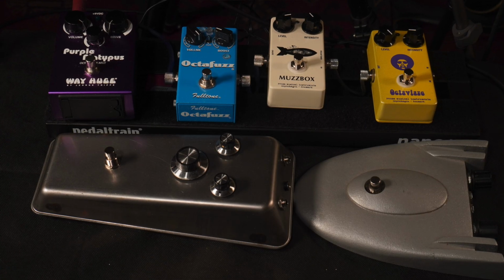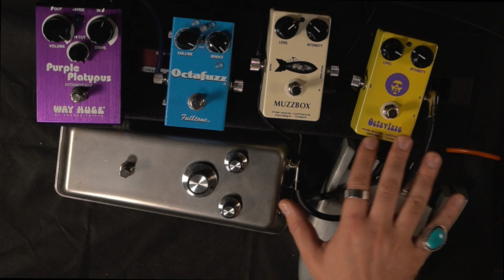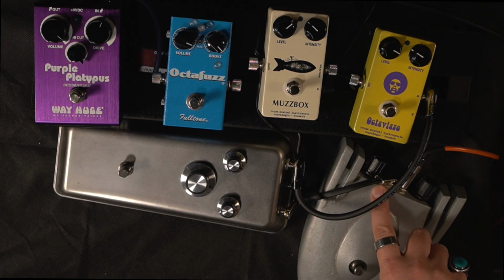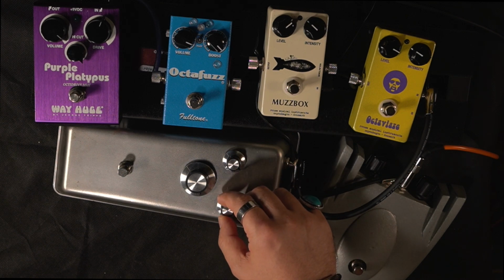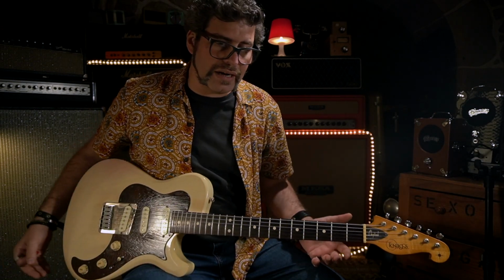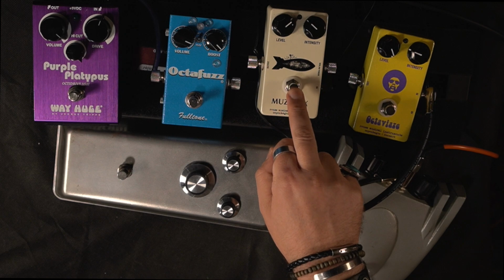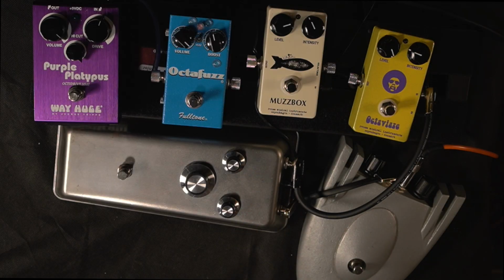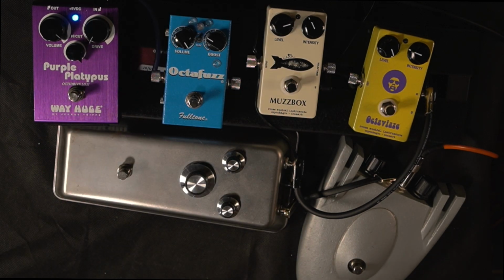My Favorite Effect - #224 Doctor Guitar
In this episode I give you 6 examples of my favorite effect: the Octave Fuzz.

 It's an effect made famous by the great Jimi Hendrix, but used a lot by Jack White, The Black Keys, Doyle Bramhall II, Gary Clark Junior, among others.

It's my favorite effect of all and one of the only you can't get without a pedal.

Roger Mayer Octavia - 1:54
Jupiter Effects Silver Machine - 12:05
Reuss Effects Octaviaze - 18:24
Reuss Effects MuzzBox - 22:09
Fulltone Octafuzz - 25:58
Way Huge Purple Platypus - 30:03

Fulltone Octafuzz
Way Huge Purple Platypus
Roger Mayer Octavia

Walrus Audio Deep Six Compressor
TC Electronic Polytune mini
Jam Pedals Retrovibe
Walrus Audio Lilian
Walrus Audio EB-10
Line6 M9
Fender Telecaster Butterscotch Blonde
PRS DGT Goldtop
Gretcsh Electromatic G5422T Orange
GHS Coated Boomers Strings
Lava Tightrope Solder Free Pedalboard kit Cable
My Guitar Mic - Beyerdynamic m160 ribbon mic
My Stereo Pair Room Mic: Beyerdynamic m130 ribbon mic
Dunlop Delrin 500 0,96 mm pick
Dunlop Delrin 500 1,14 mm pick
GHS Fast Fret
GHS Fast Fret + Fingerboard Care Kit
My Interface for recording - Universal Audio Apollo Twin

Visit My Reverb.com store for a lot of the products reviewed in this show